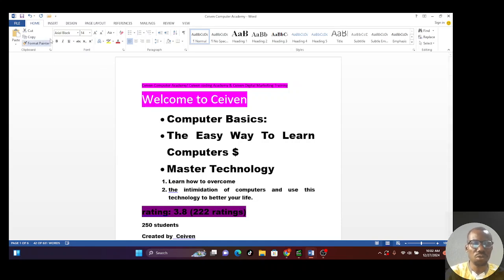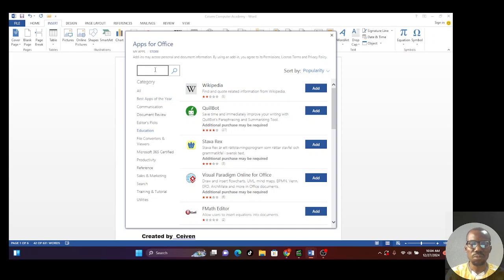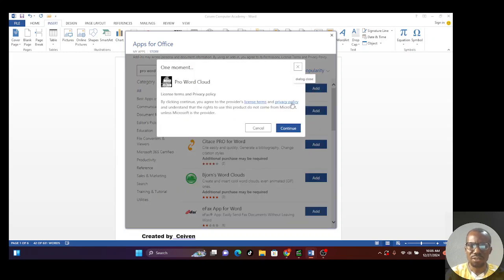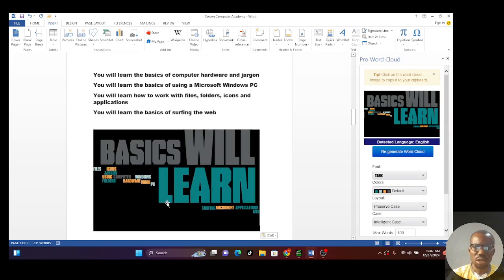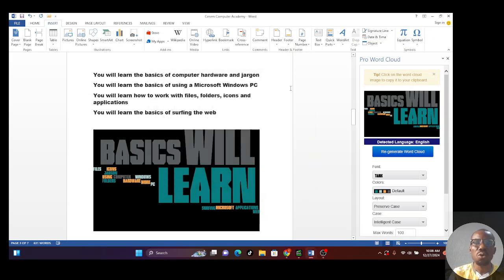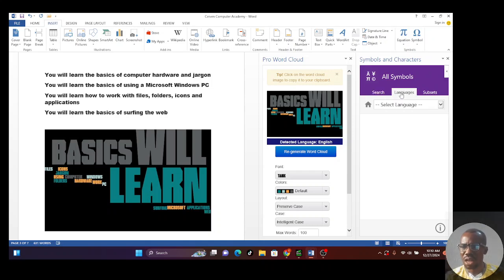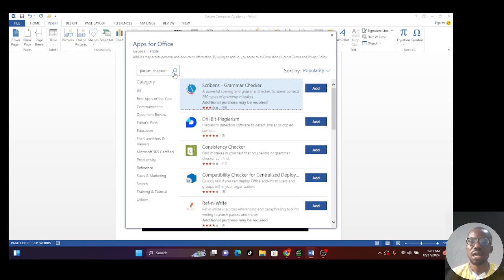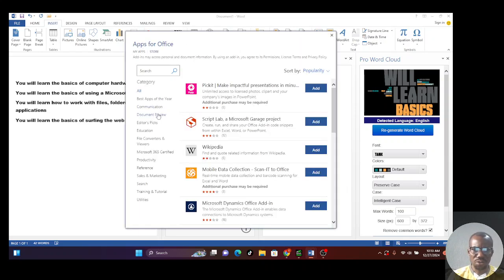Unlock the Power of Apps and Store in MS Word: A Must-Know Guide for MS Office Users!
Discover how to enhance your Microsoft Word experience with the Apps and Store feature! In this tutorial, we’ll guide you through finding, installing, and using add-ins to boost your productivity and creativity in MS Word. Whether you’re looking for advanced templates, custom tools, or new ways to streamline your work, this video has everything you need to know. Perfect for students, professionals, and anyone eager to master MS Office. Watch now and take your Word skills to the next level!

Ms-Powerpoint
Ms-Excel
Google Docs